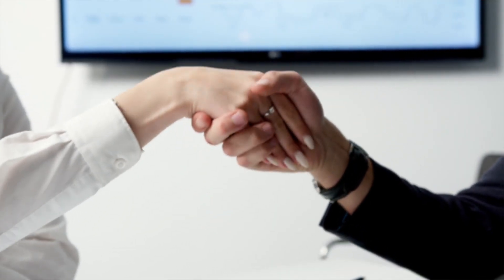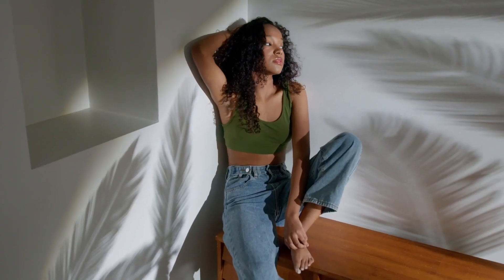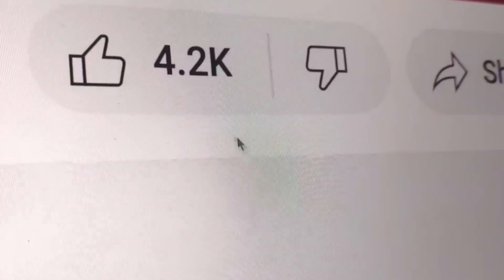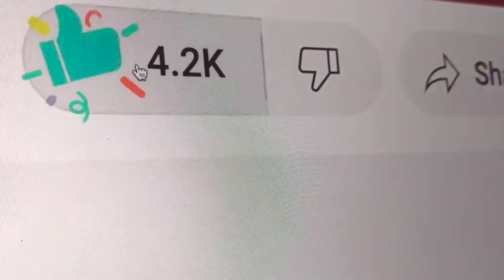Behind The Scenes Of a Brand Partnership! 🤫🤫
👀 Want to get brands to notice you? Try THIS!
🤑 Feeling overwhelmed with your Influencer or Creator Taxes? Register for our Influencer Tax 101 Masterclass so you can learn how to avoid overpaying on your taxes, plan for financial success, and get expert advice on write-offs for Influencers and Creators!

Congratulations on landing that brand partnership! But what's next? In this video, we've got your back. Join us as we delve into the secrets behind successful brand collaborations. From effective communication to exceeding expectations, we'll share valuable tips and strategies to help you navigate this exciting journey. Get ready to take your collaborations to new heights and make your brand shine.

🎉 Enroll to our FREE Pitching To Brands TRAINING 🎉

✅ Learn WHY your pitch isn't getting any responses AND HOW TO FIX
✅ My TOP SECRET on how to get a brand to respond
✅ The MATERIALS you need to get paid
✅ + much more!

What do YOU need help with the most right now?

🆓 Want some FREE Goodies? 🆓

🎥 Relevant videos 🎥

⚡️Everyone needs a business coach - let us be yours! ⚡️

Our team offers 1-on-1 coaching calls for Influencers, Bloggers, Content Creators and Creatives who want to grow their business, learn monetization strategies and be successful in this industry!

We are currently accepting ALL LEVELS - from people interested in just starting out to advanced Creators looking to take their business to the next level.

These coaching calls can be either on Skype, FaceTime, What’s App or a phone call.

This video and the statements expressed by Nina Zadeh, Sidewalker Daily and their partners are published for educational and informational purposes only and do not constitute, nor are they intended to be a substitute for professional legal or financial advice